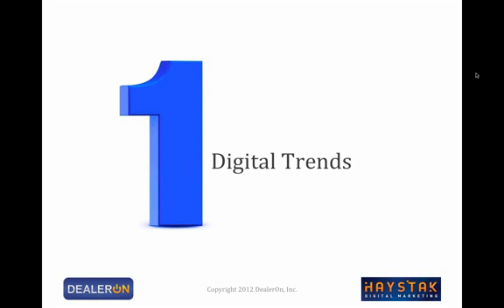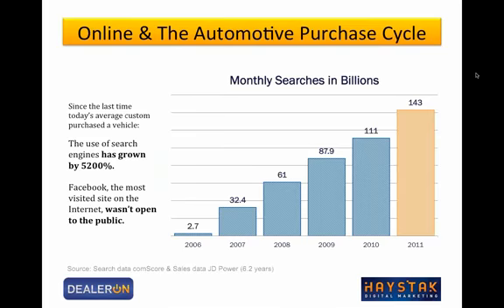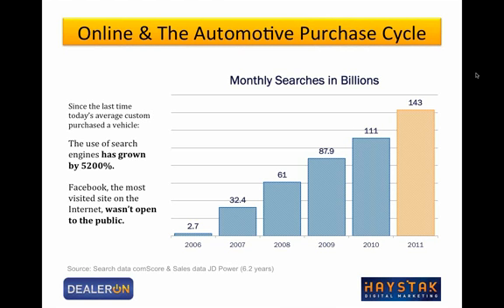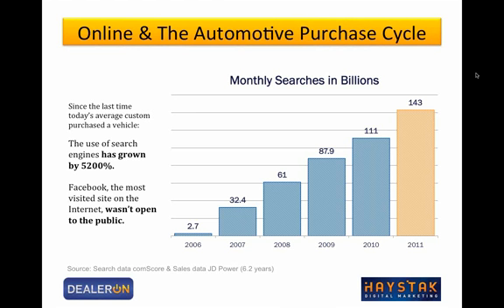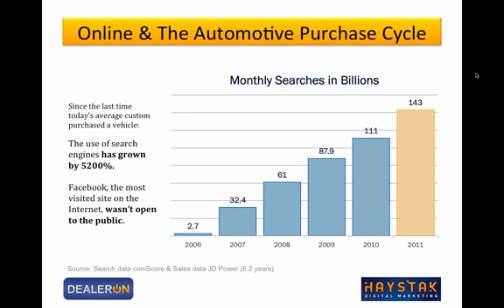7 Ways to Influence and Measure The Zero Moment of Truth SD clip4